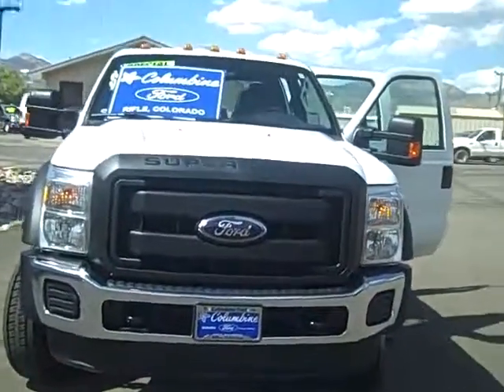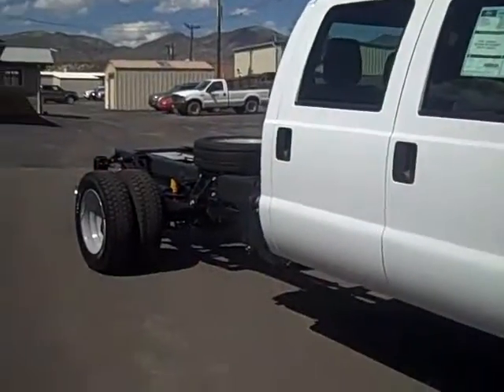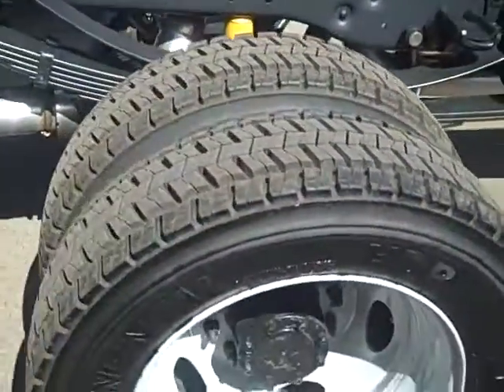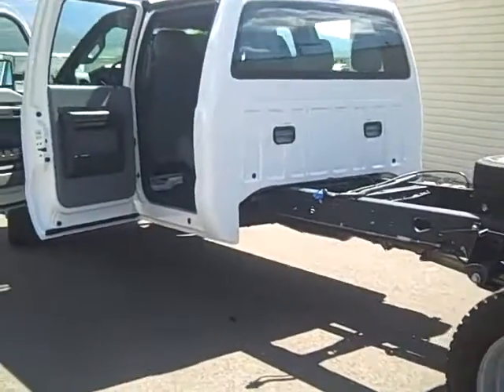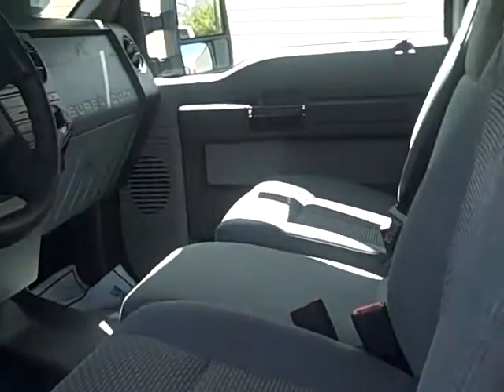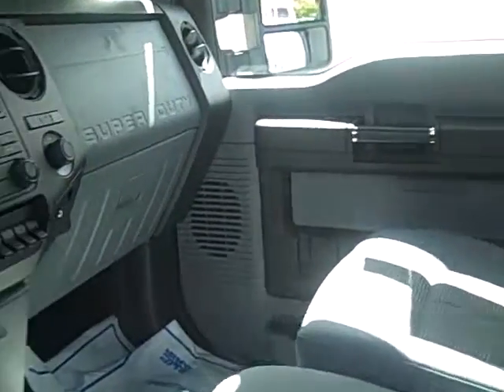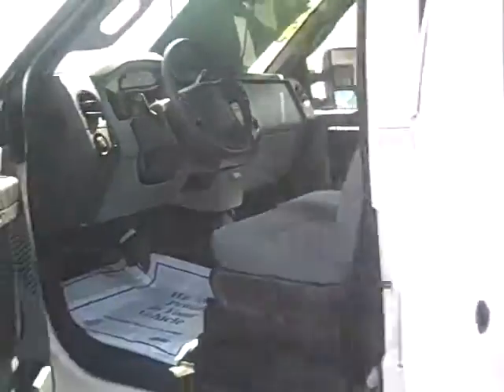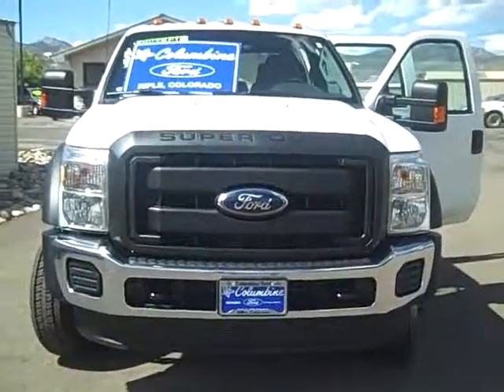#1014 2011 F-550 Cab/Chassis XL 200" WB